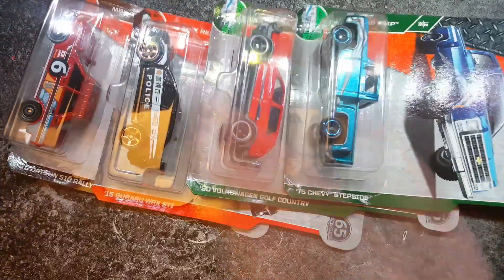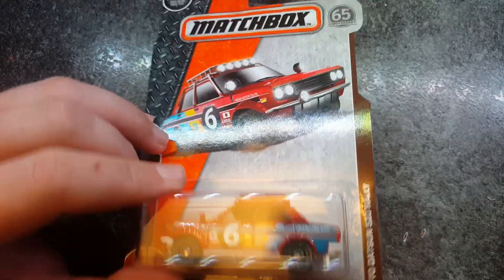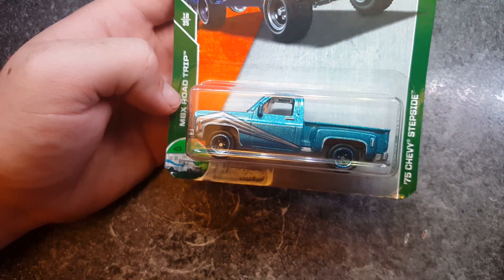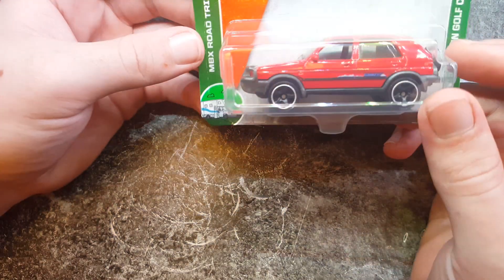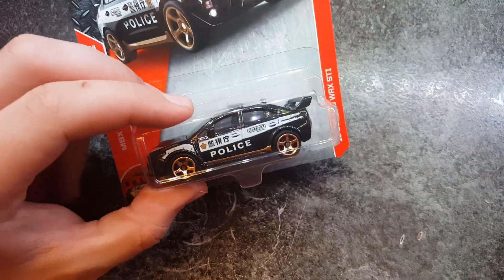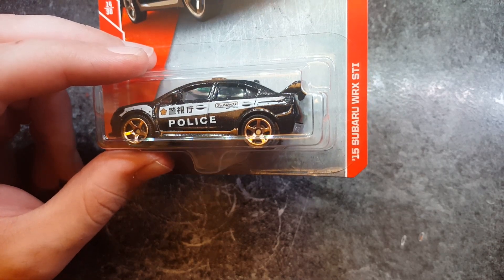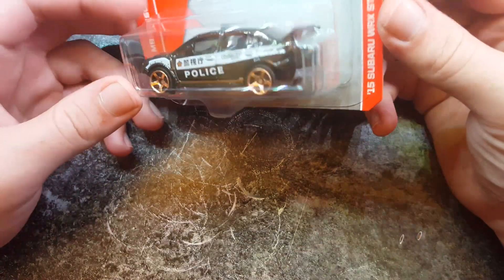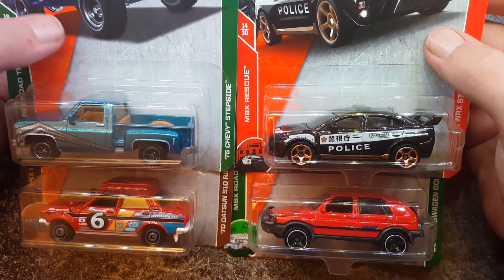Random Matchbox from Poundland!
On a random hot wheels peg hunt I stumbled across these 4 matchbox cars at Poundland, and I thought that they were pretty awesome! Specially the Subaru police car!